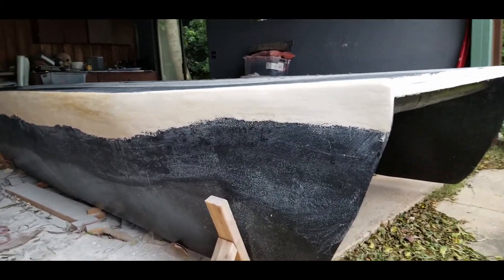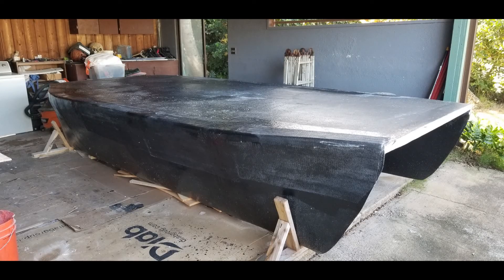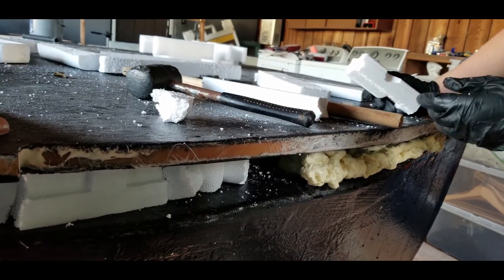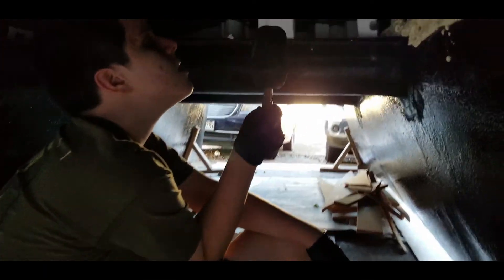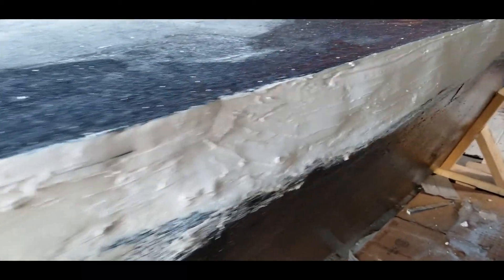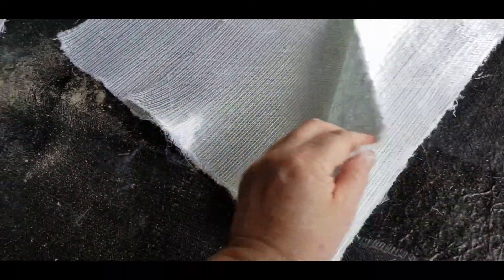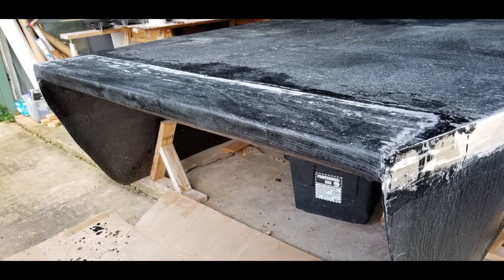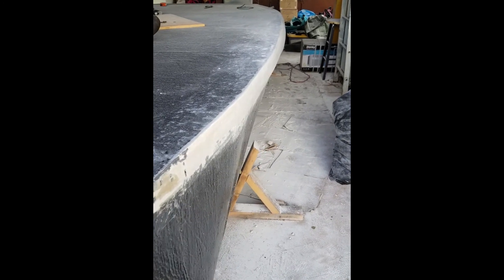Solar Patio Boat Build 20 - Filling & Fiberglassing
The filling continues and fiberglassing of the deck panel to the pontoons begins.